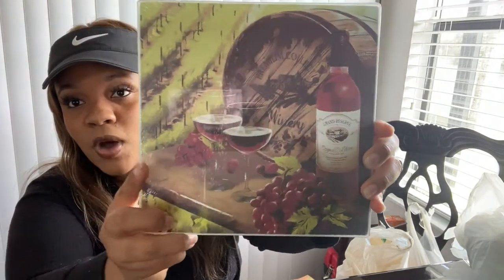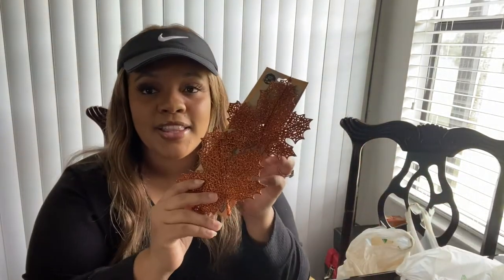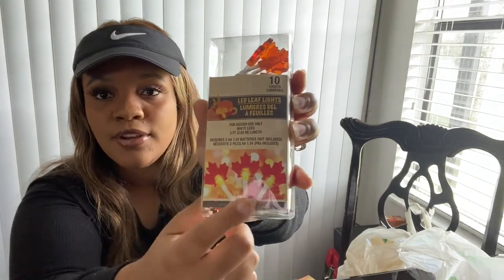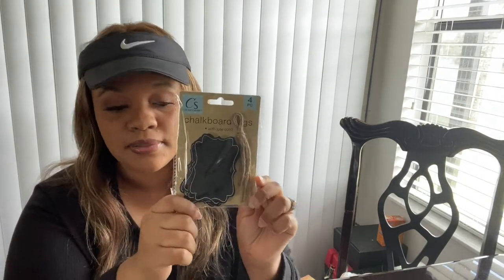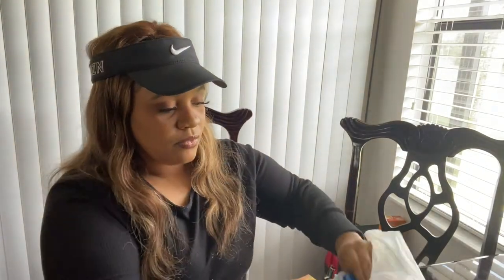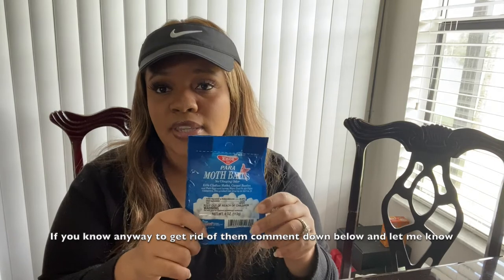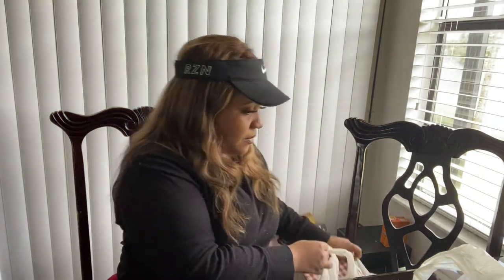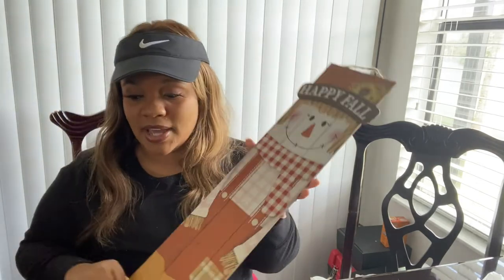DOLLAR TREE HAUL| NEW 2020| NEW FINDS FOR FALL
In this video i will talk about some of the items i found in my local dollar tree! Exciting new finds in South Florida dollar tree.